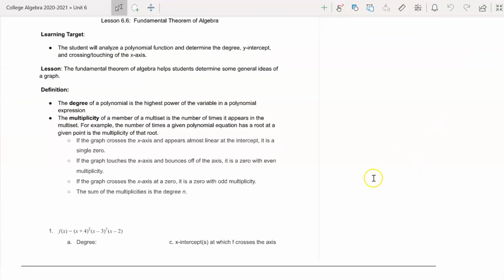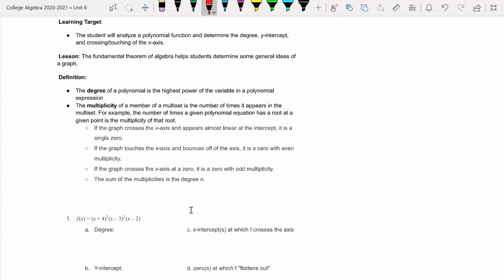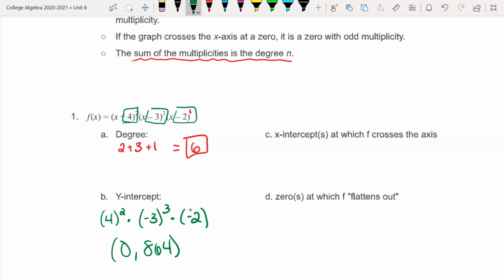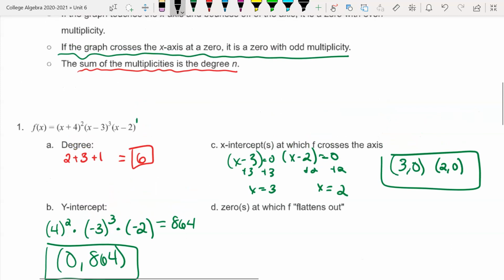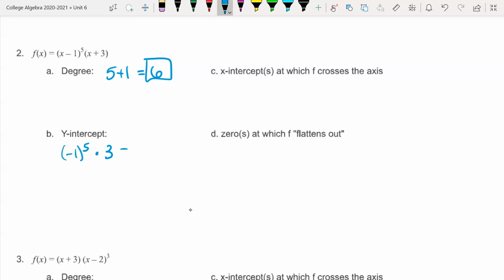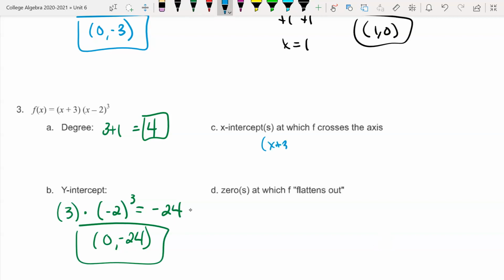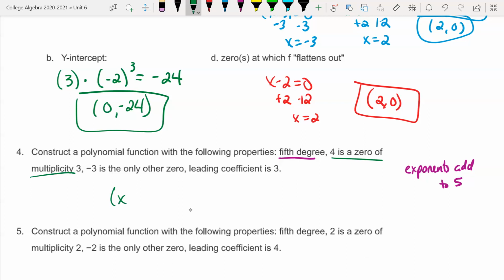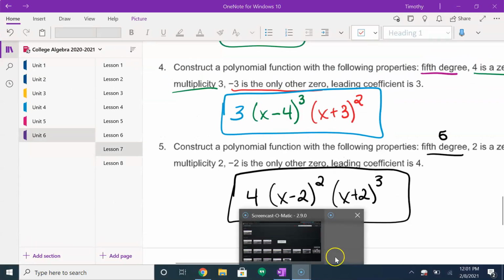041: Fundamental Theorem of Algebra